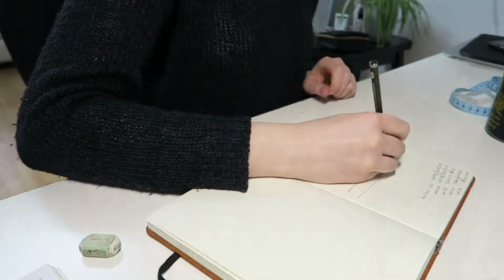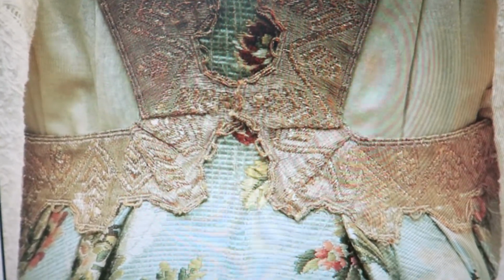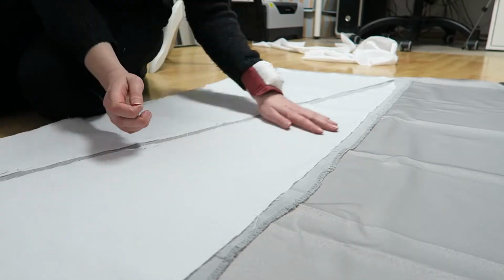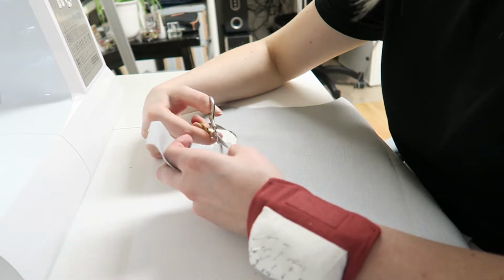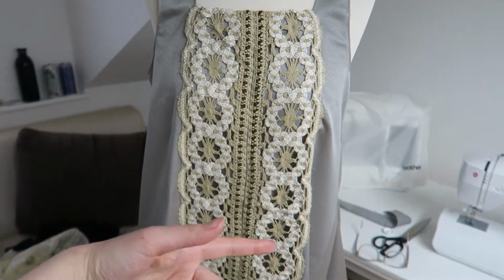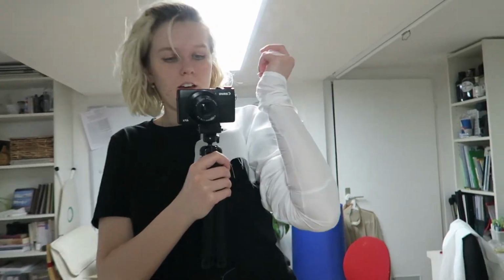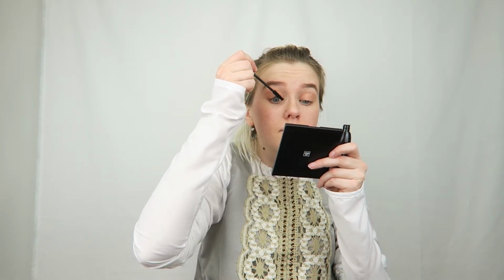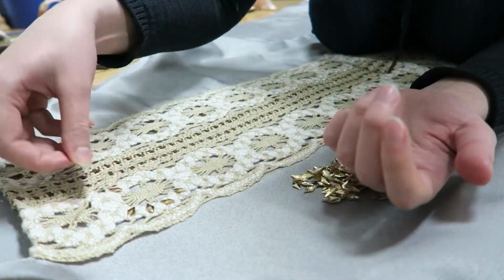Sew With Me *All-Nighter Version* // Making my Entry for the Foundations Revealed Contest 2021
This year I participated in the Foundations Revealed Contest 2021 ... It's the best example on how to NOT do it 😂 I pinky-promise that I will do better next year!
I took the opportunity to dive deep into slavic culture and especially slavic traditional dresses and costumes. Sew with me and watch me pulling an all-nighter to finish the costume just in time! 😄

I would love to consider them in my next videos 💜
Here's where you can find my Etsy shop (more items coming soon!):

Every comment and like is supporting me and my work!